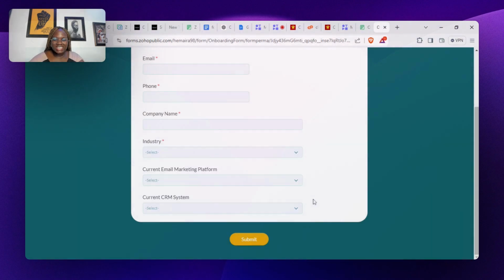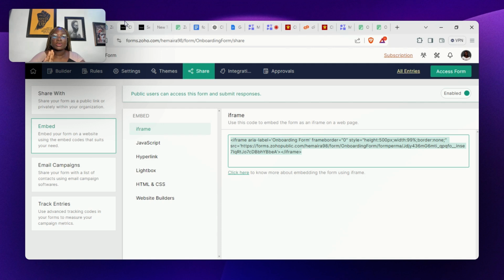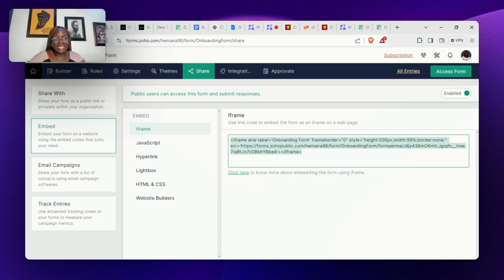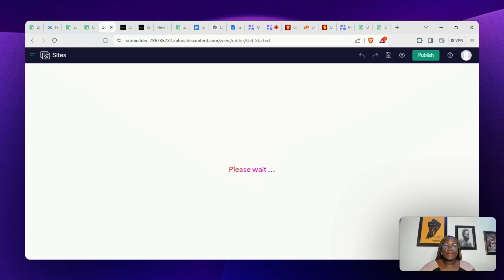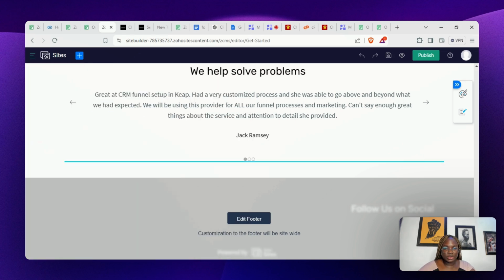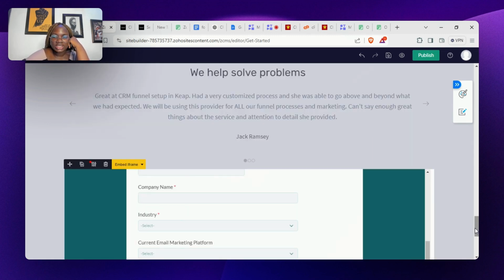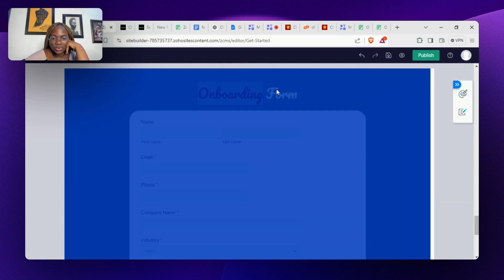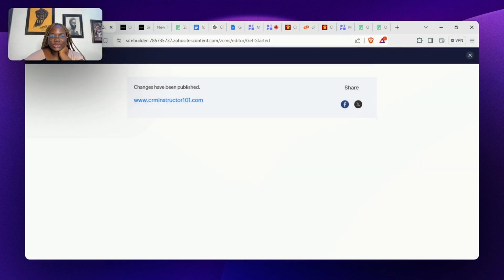Quick Guide: Embed Zoho Forms Like a Pro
Learn How to Embed Zoho Forms on Your Website in Just a Few Steps!

Welcome to our tutorial on embedding Zoho Forms directly into your website. In this video, we’ll walk you through a simple, step-by-step process to integrate Zoho Forms seamlessly with your website. Whether you’re a business owner, web developer, or just getting started with Zoho, this guide is for you.

Need Help?
I’m here to help you get the most out of Zoho Forms!

During our call, I can help you:
💬 Choose the right CRM or email marketing software that fits your goals
🔧 Fix problems or inefficiencies in your current CRM or email marketing process
🛠️ Set up automations that save you time and boost your results
🧩 Figure out where you're stuck — and create a clear plan to move forward
📈 Review your current setup and suggest easy improvements you can make right away
📬 Answer any questions about mass emailing, segmentation, workflows, or integrations